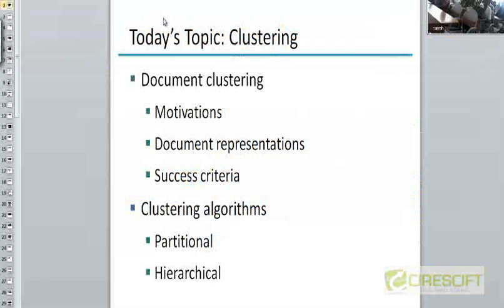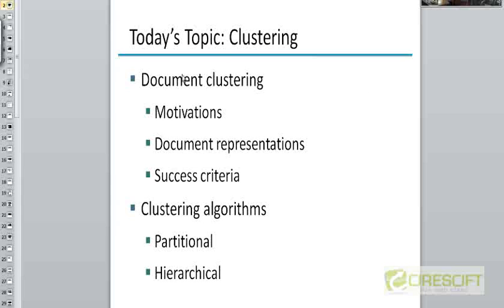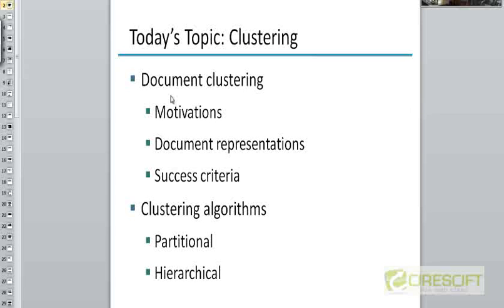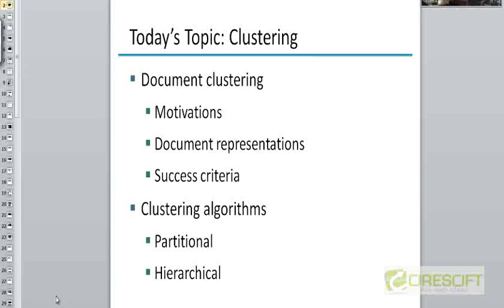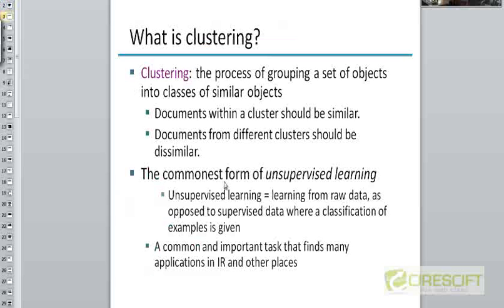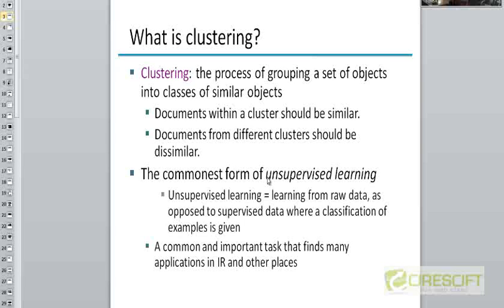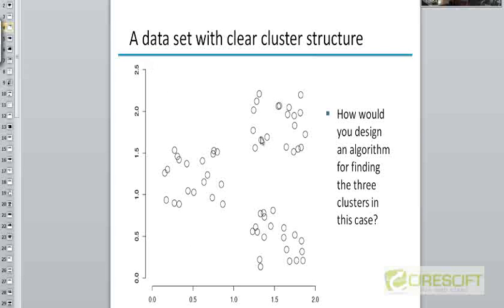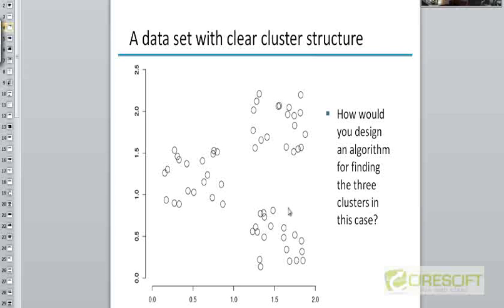96_What is Clustering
Machine Learning, Clustering